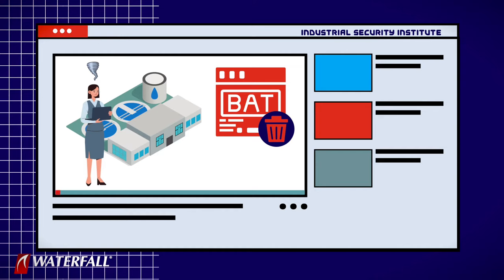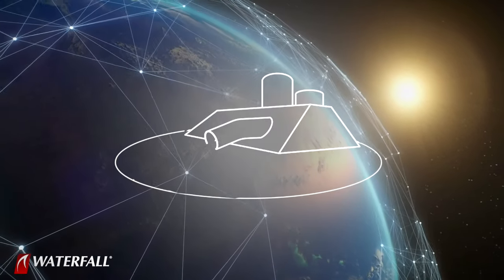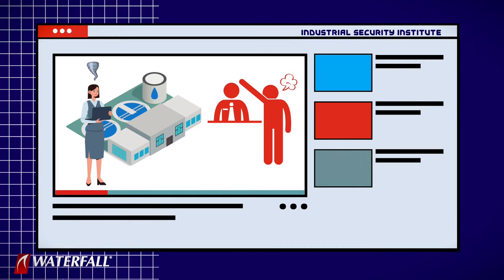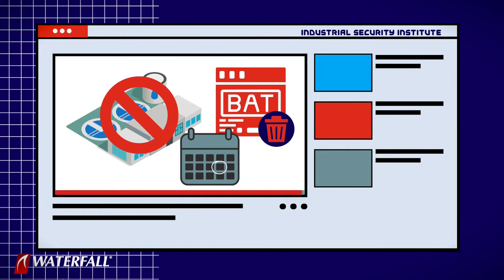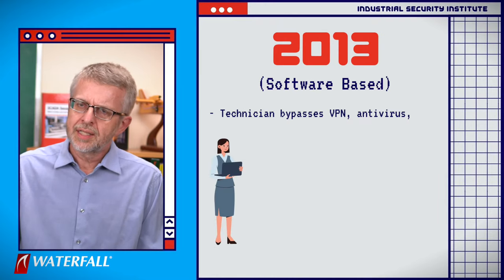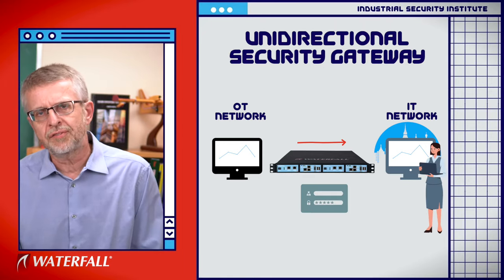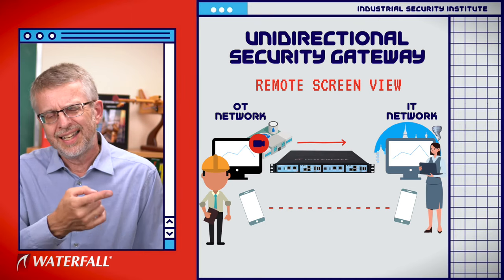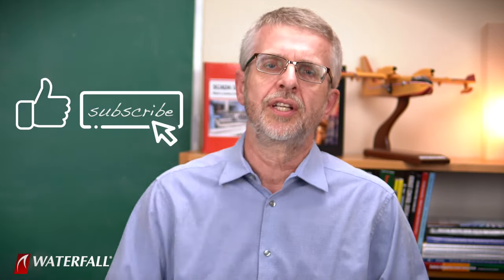Malicious Outsourcing | The Top 20 Cyber Attacks on Industrial Control Systems #13 | iSi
0:00​​ Introduction
1:04​​ Attack Scenario
4:11​​ Sophistication
4:32​ Consequences
5:21​​ 2013 Security Posture
6:23​​ Unidirectional Security Gateway
8:34​​ The Score Card

EPS. 13 - MALICIOUS OUTSOURCING
An industrial site has outsourced a remote support function to a control system component vendor for example: maintenance of the plant historian. The vendor has located their world wide remote support center in a country with an adequate supply of adequately educated personnel and low labour costs. A poorly paid technician at this support center finds a higher paying job elsewhere. On the last day of employment, this technician decides to take revenge on personnel at a specific industrial client the same personnel who recently complained to the technician's manager about the technician's performance. The technician logs into the client site using legitimately acquired remote access credentials, two factor credentials and the permanent VPN connection to the targeted site. The technician logs into all the site's control system computers for which the credentials provide access and leaves a small script running on each that, one week later, erases the hard drives on each computer.